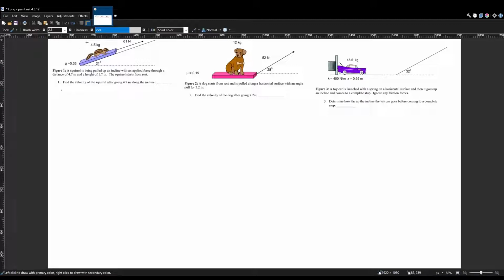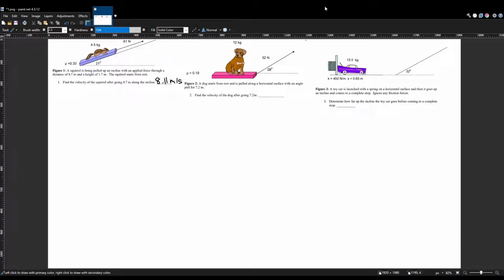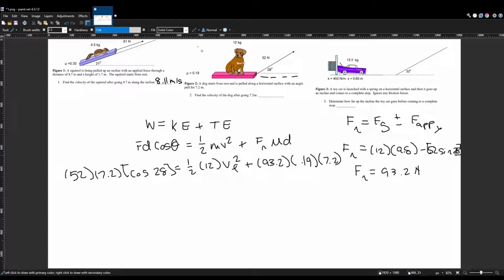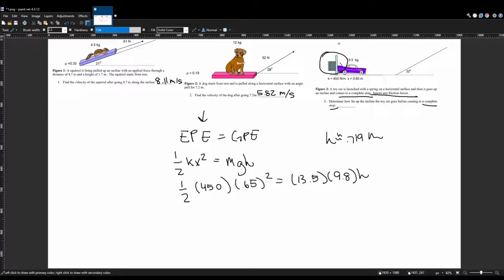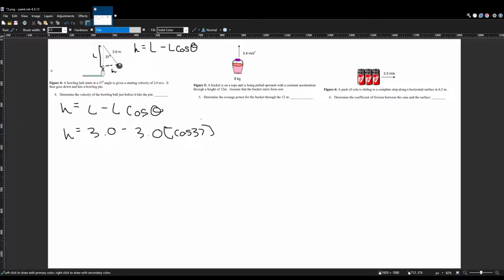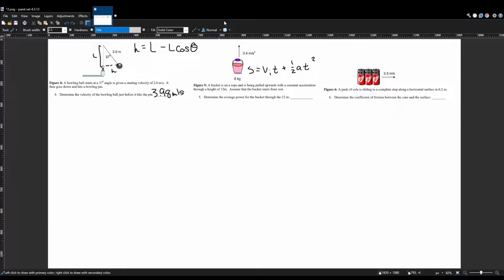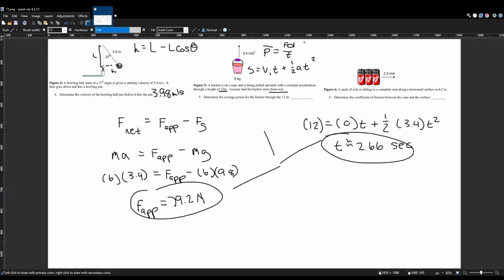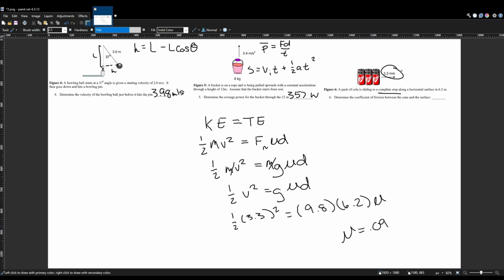Algebra-Based Physics Energy Review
This video reviews energy using work, forces, the law of conservation of energy, kinematics, and average power via algebra-based physics. Significant figures are not observed.